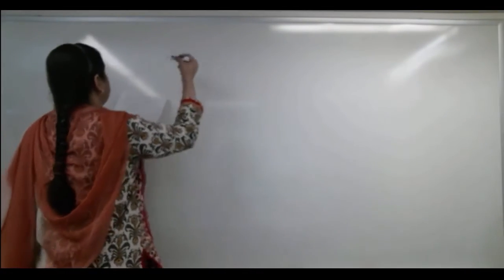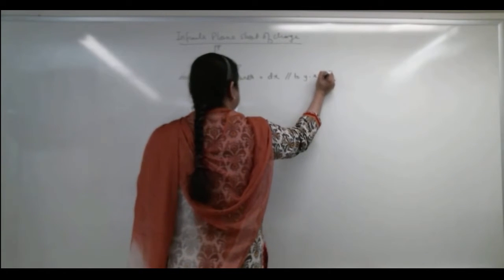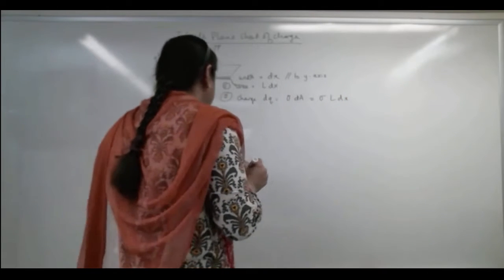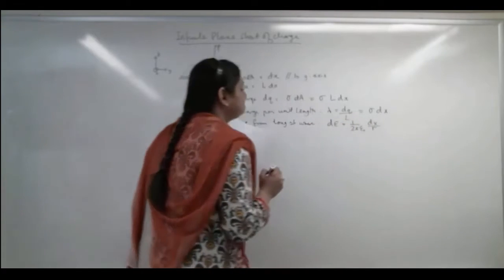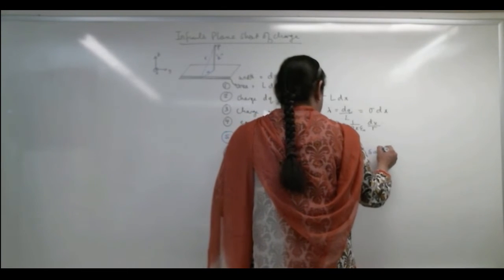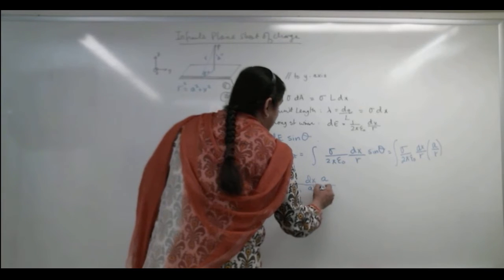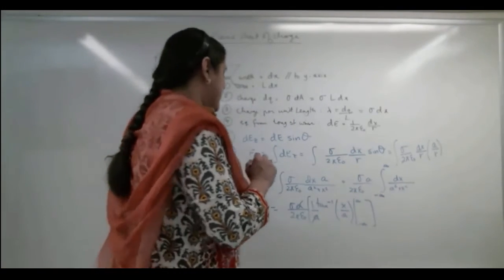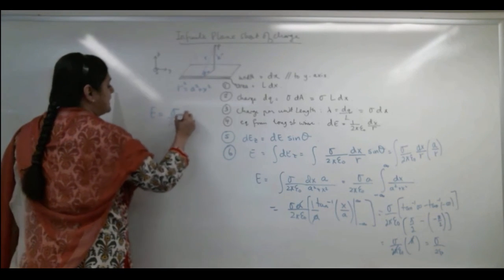Intro II Chap 22.3.3 E Field of Continuous Charge Distribution - Infinite sheet of charge